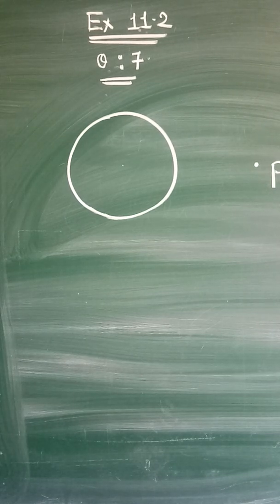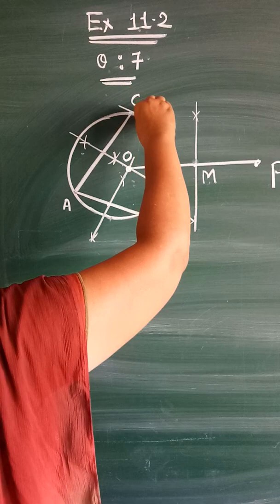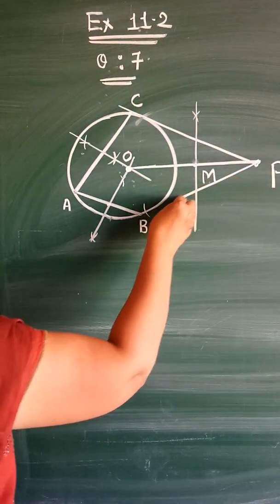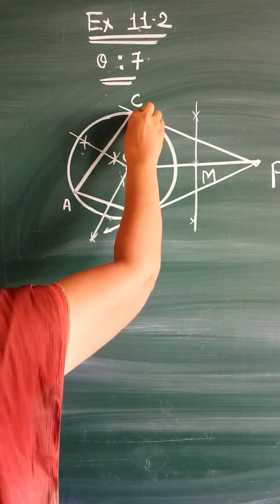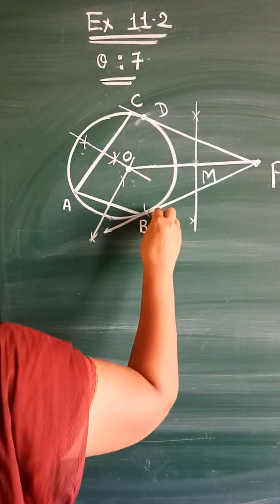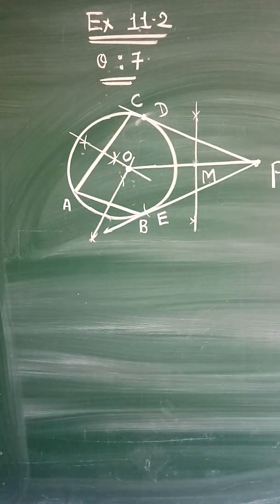Std 10th, Question :7, Exercise 11.2 ,Maths.